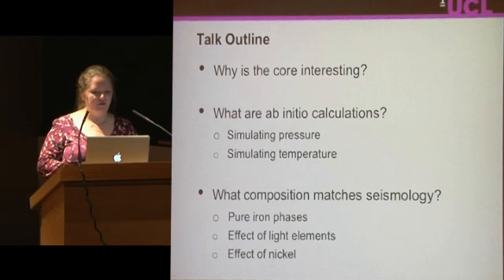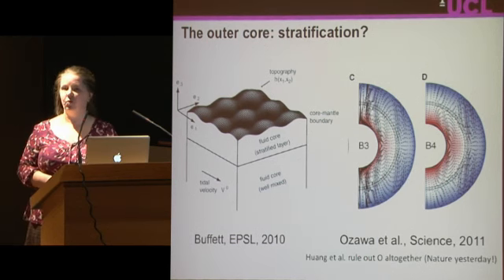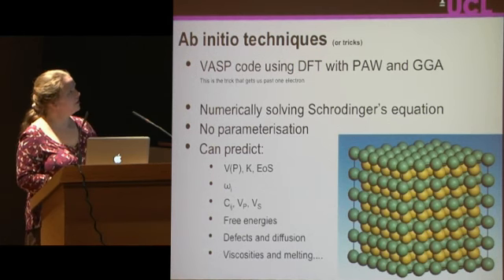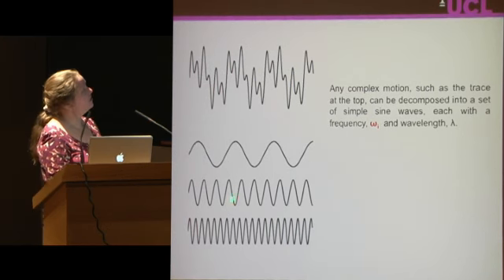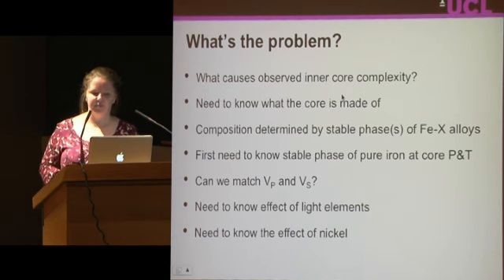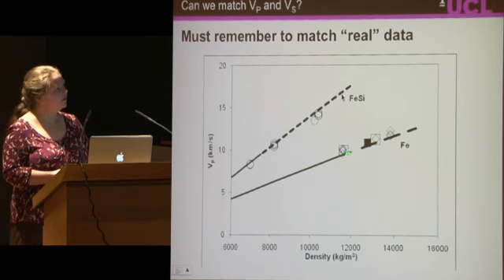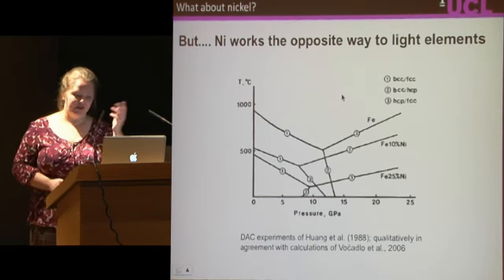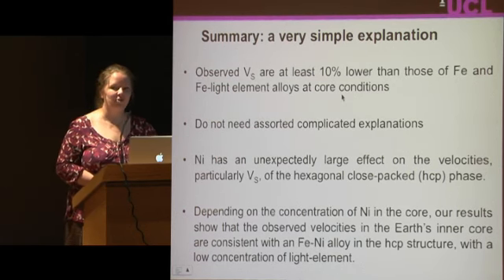Structure, Composition and Dynamics of the Earth's Core (5) - Barbara Romanowicz (2011-2012)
Enseignement 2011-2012 : Structure, Composition and Dynamics of the Earth's Core
Séminaire du vendredi 25 novembre 2011 : Ab Initio Calculations on Iron and Iron Alloys at Earth's Core Conditions

Intervenant(s) : Lidunka Vocadlo, UCL (UK)